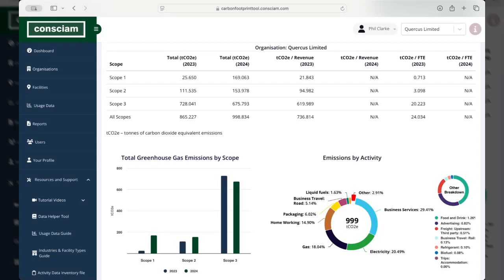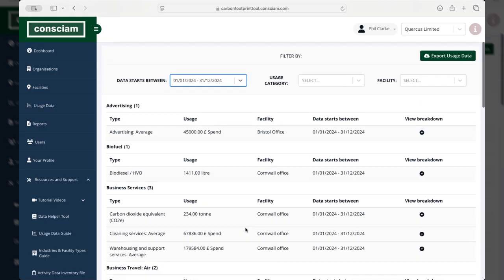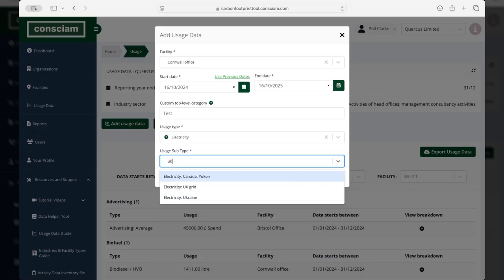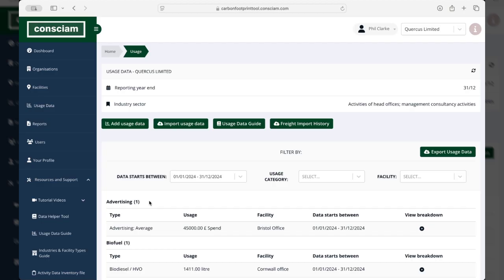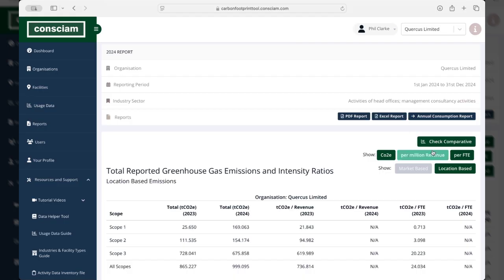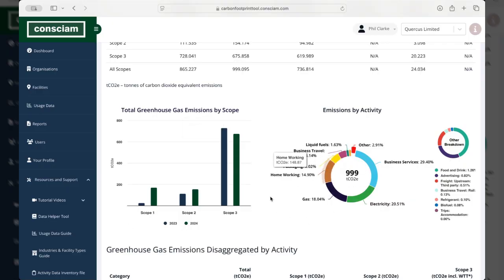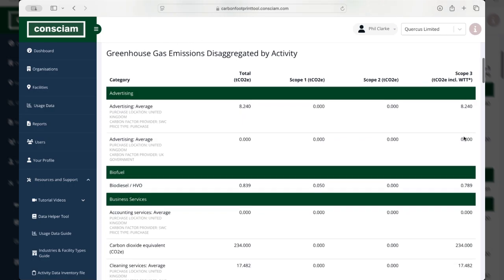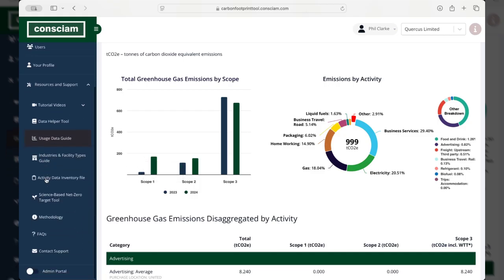Week 4 - Demo tool